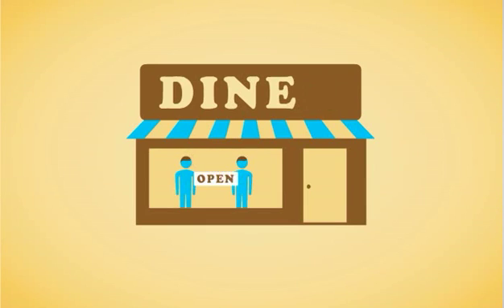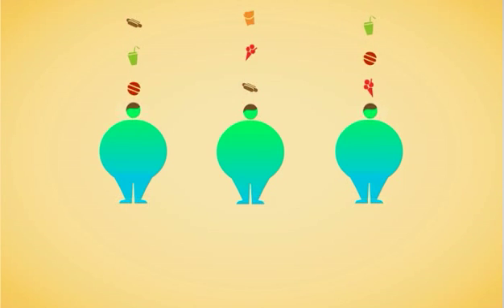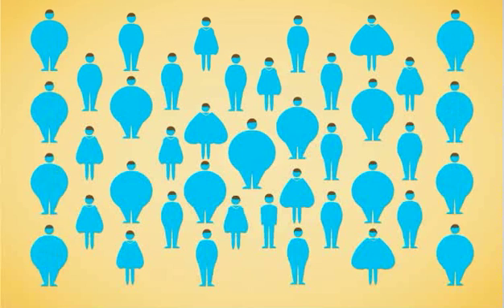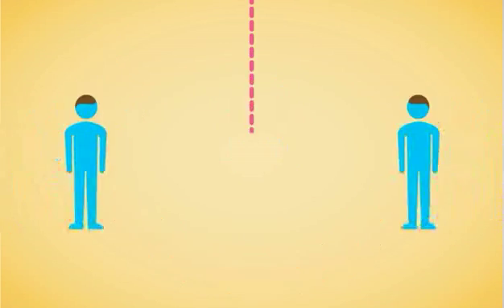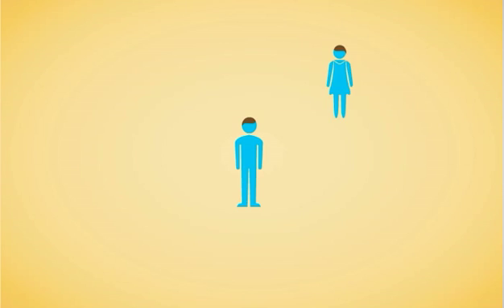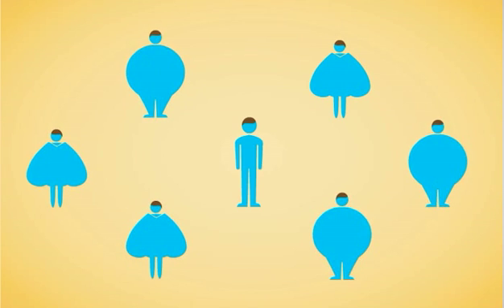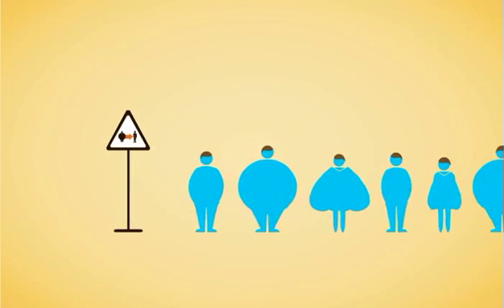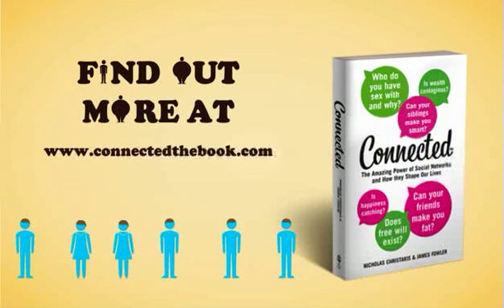Obesity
Based on exciting discoveries in mathematics, genetics, psychology and sociology, 'Connected' by Nicholas Christakis and James Fowler is an innovative and fascinating exploration of how social networks operate. Think it's all about who you know? It is. But not the way you think. Turns out your colleague's husband's sister can make you fat, even if you don't know her. And a happy friend is more relevant to your happiness than a bigger income. Our connections -- our friends, their friends, and even their friends' friends -- have an astonishing power to influence everything from what we eat to who we sleep with. And we, in turn, influence others. Our actions can change the behaviours, the beliefs, and even the basic health of people we've never met. In this brilliantly original and effortlessly engaging exploration of how much we truly influence one another, pre-eminent social scientists Nicholas Christakis and James Fowler explain why obesity is contagious, why the rich get richer, even how we find and choose our partners. Intriguing and entertaining, with revelatory implications for everything from our notion of the individual to ideas about health care policy, "Connected" will change the way you think about every aspect of your life, and how you live it.

... (more info)
(less info)